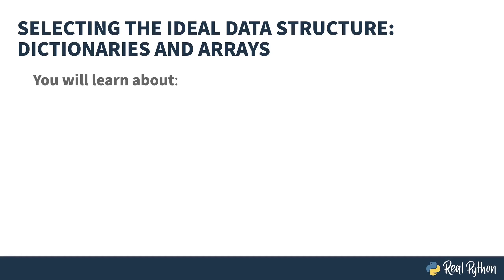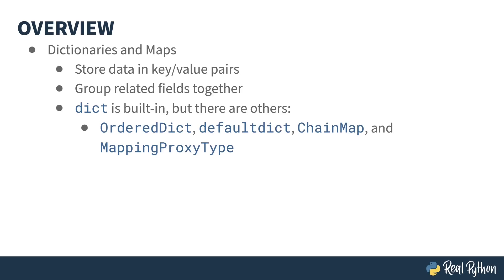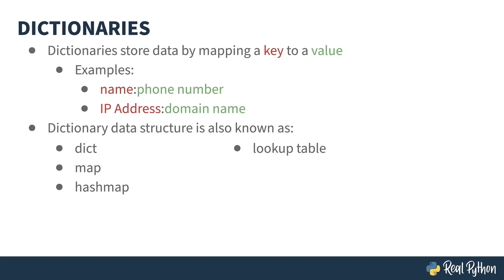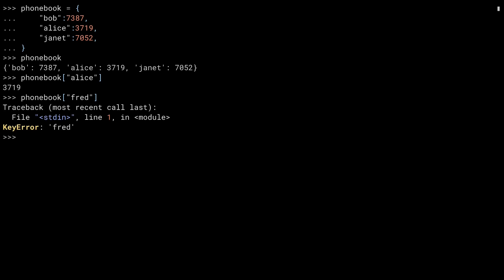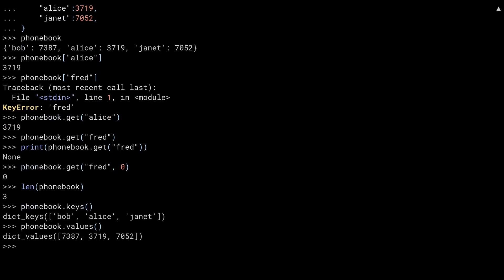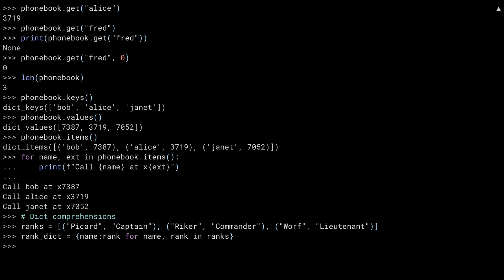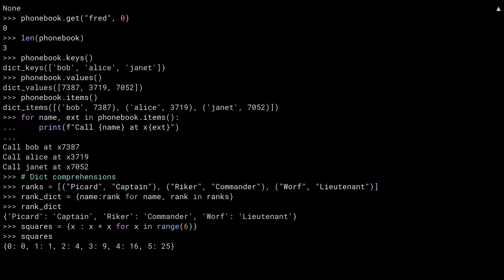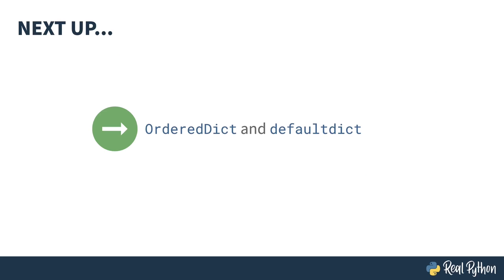Python Dictionaries - Selecting a Dictionary Type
What are the advantages of using the built-in dict type? There are a variety of ways of storing and managing data in your Python programs, and the choice of the right data structure will affect the readability of your code, ease of writing, and performance.

Python builds the dict type straight into the language—and in fact, it does more than that. A lot of class concepts and other ideas inside of Python are built on top of the dict. It’s one of the most fundamental aspects of the language at the heart of its implementation.